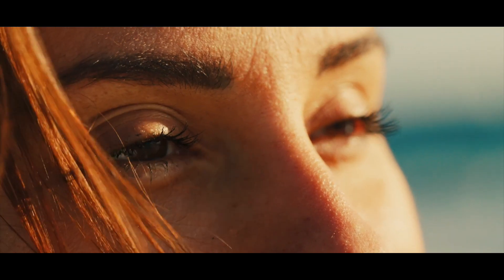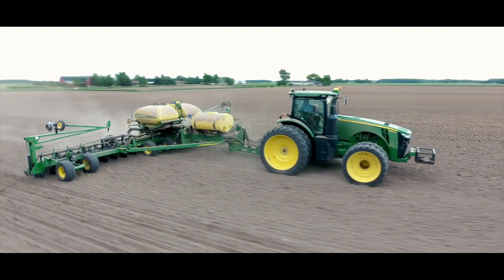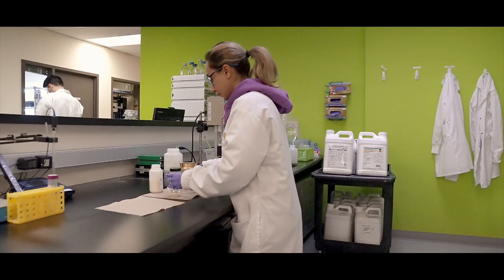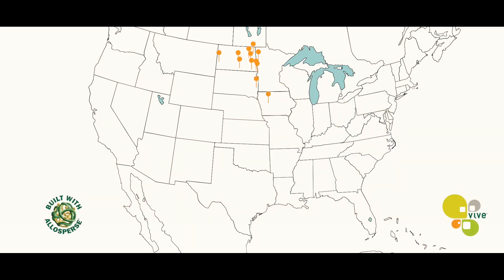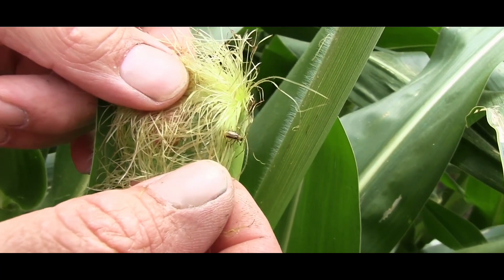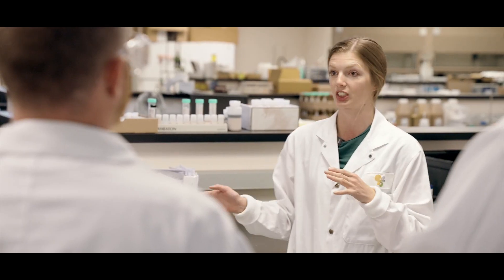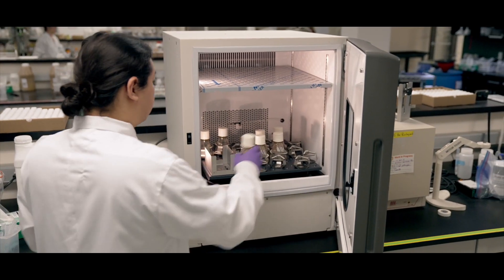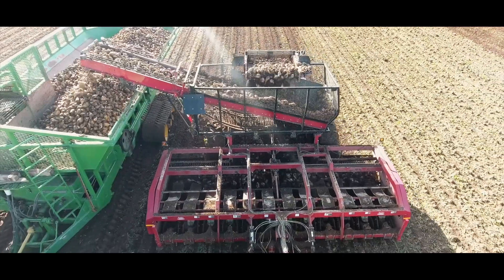Vive Crop Protection: Bringing REAL Results to Farmers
Bringing the power of Precision Chemistry to agriculture, Vive Crop Protection has opened the door for farmers to do more with less.

Vive’s Allosperse Delivery technology optimizes conventional AND biological crop inputs for improved product performance from the jug to the field. Allosperse gives our products the power of tank mix flexibility… ease-of-use… and compatibility… all while maintaining, and sometimes even increasing performance.